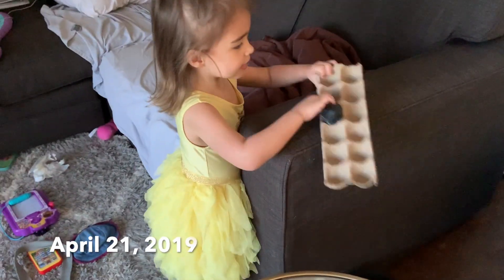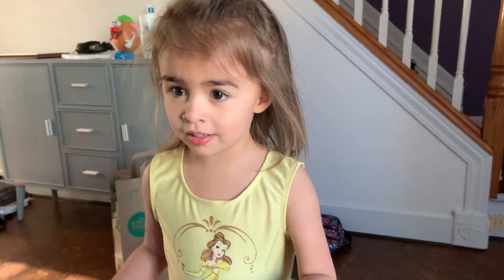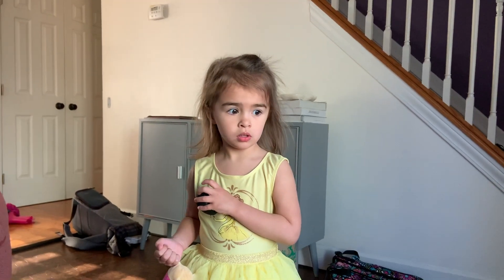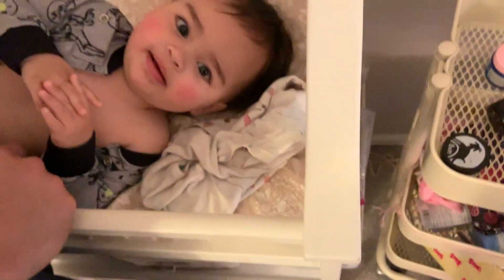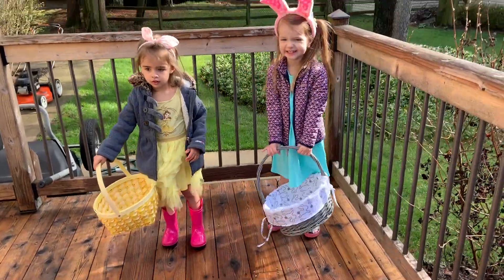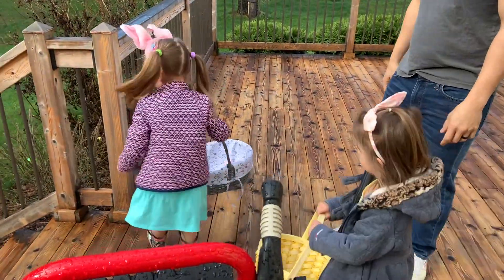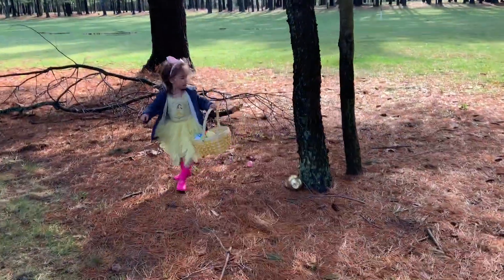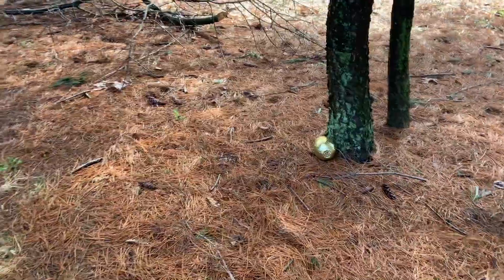EASTER 2019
Easter egg hunt